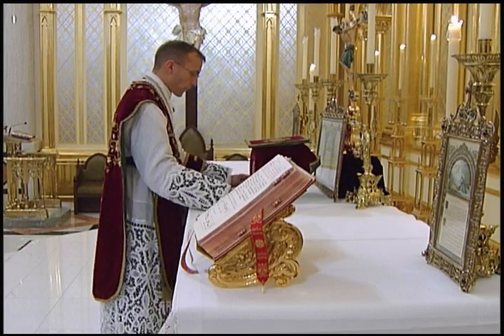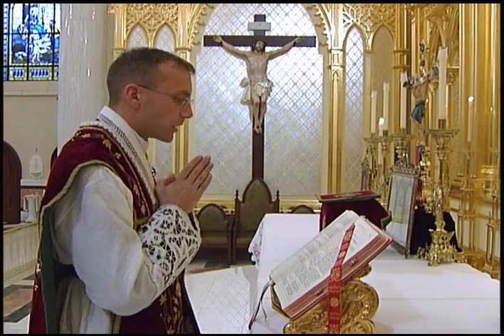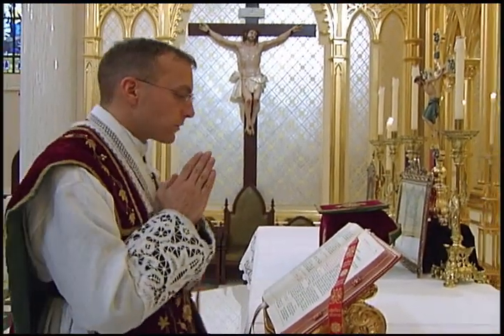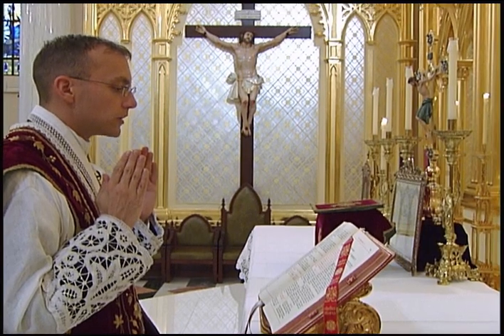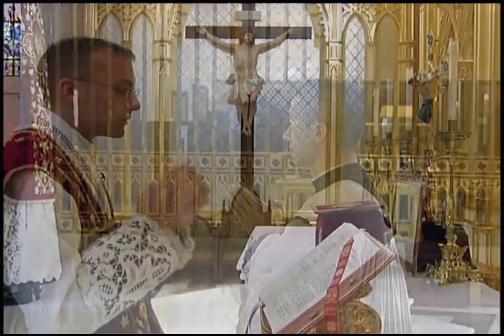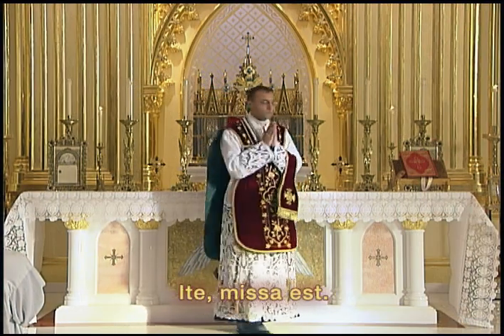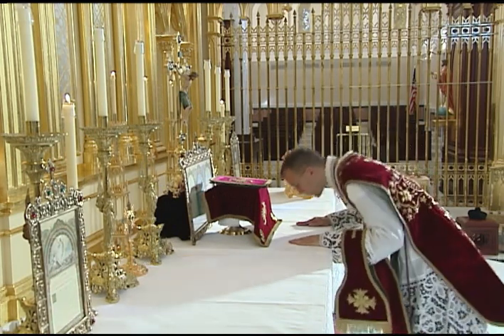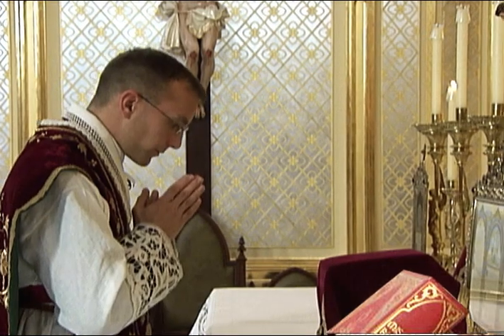How to Say the Traditional Latin Mass (Part 18/20)